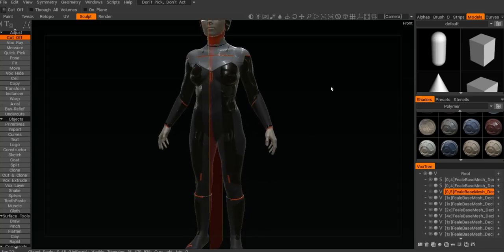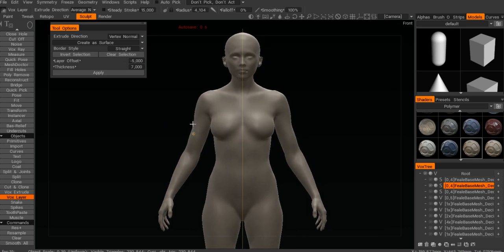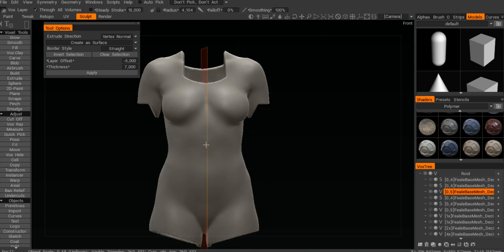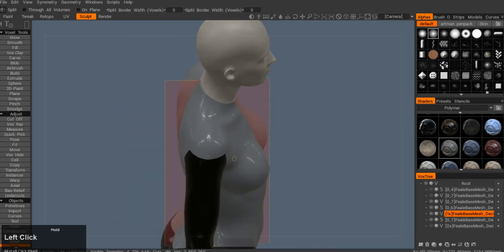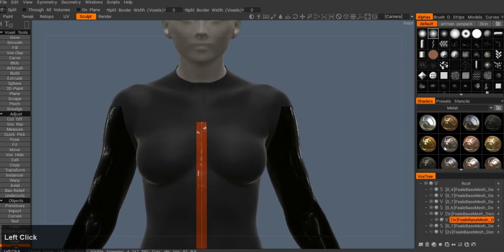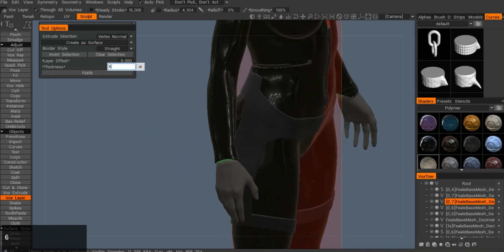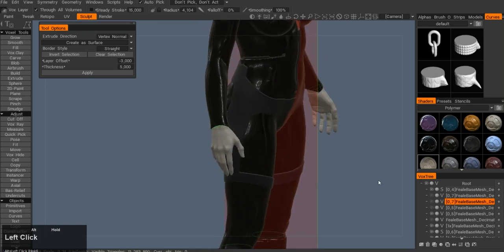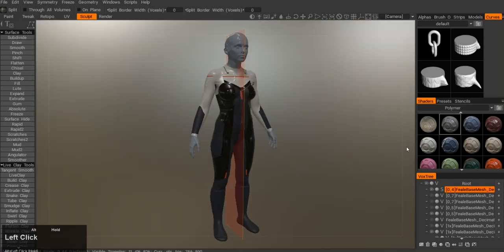3D Coat Vox Layer Sci Fi Suit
An exploration of the vox layer tool and how it can be applied for your 3d concepts.

3DCoat v4.8.21 used